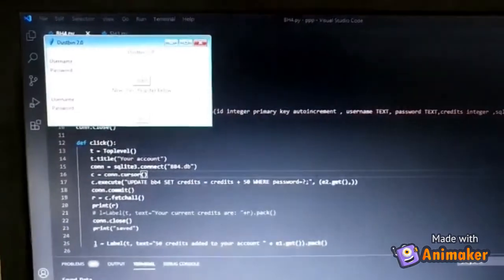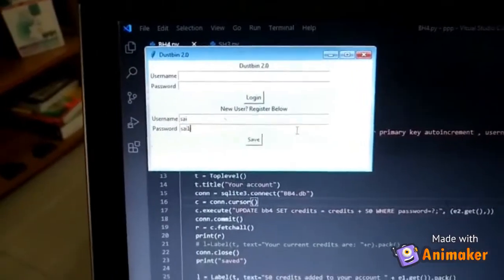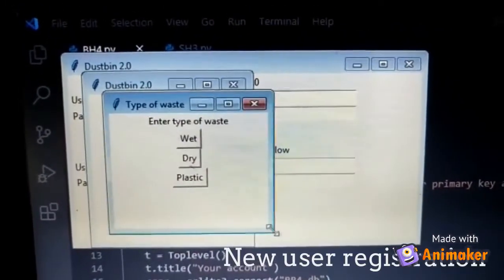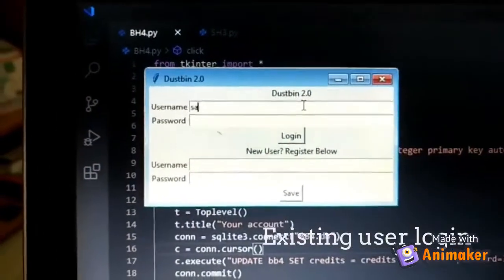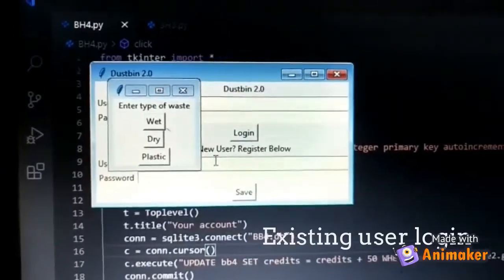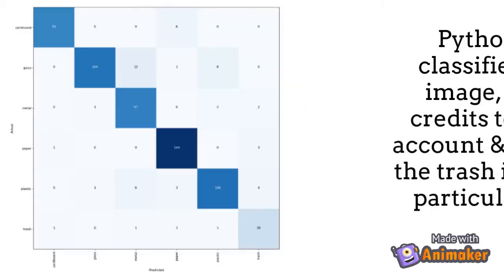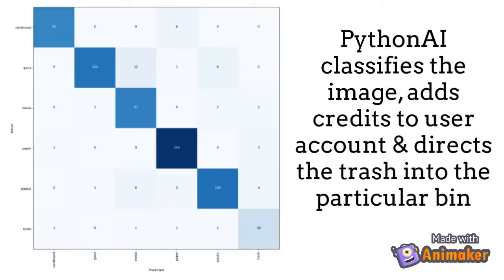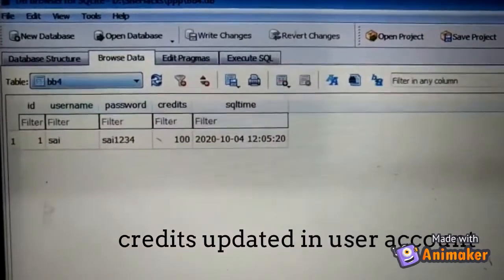Smart Dustbins | IEEE SheHacks Projects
Team: BOXBRAINS
Members:
Anjali Jadhav
Sai Sleghana Bala
Bhavya Prasad